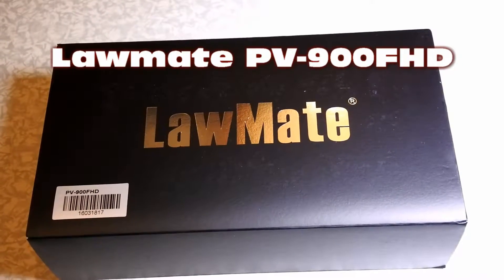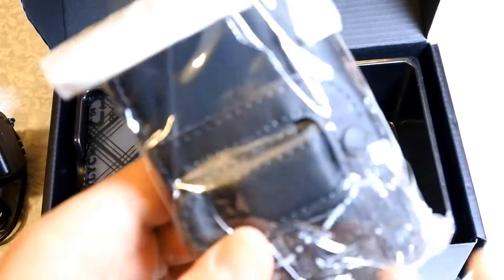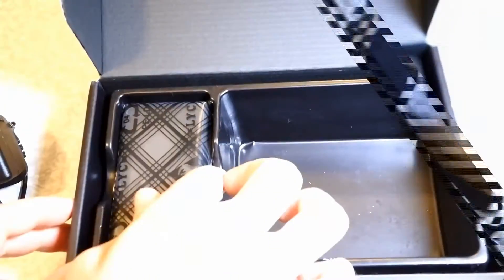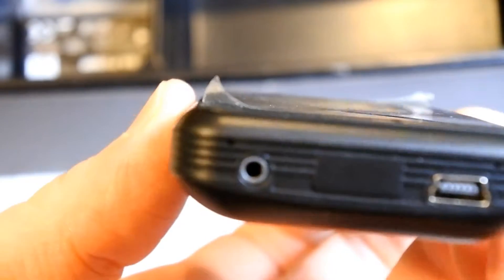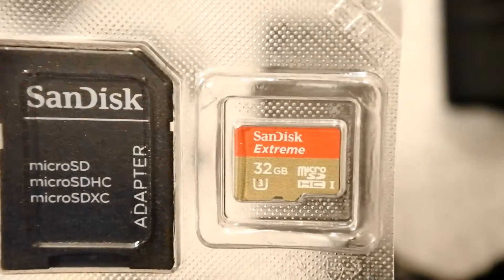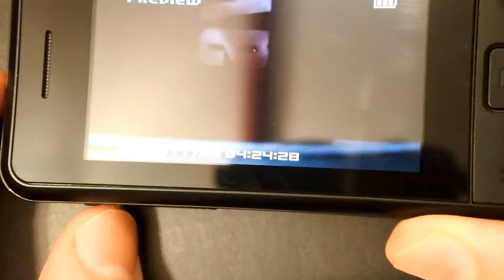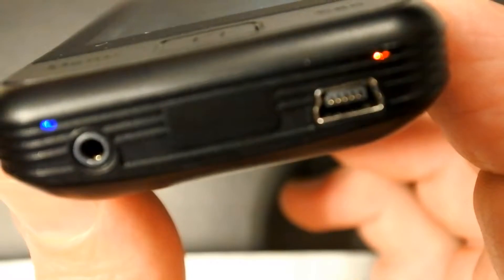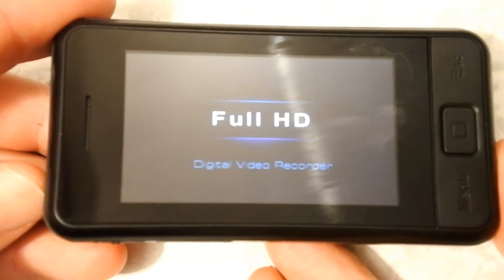Lawmate PV-900FHD Spy Mobile Phone Camera 1080p full review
Best quality spy mobile phone camera Out there!
Record TV Quality
Can be used in Criminal Investigations.
Fully approved spy mobile phone!
Lawmate Quality!